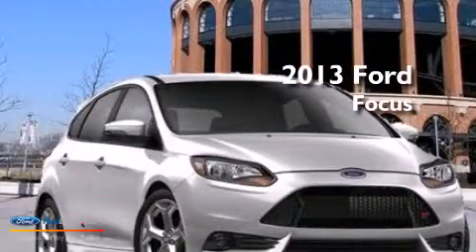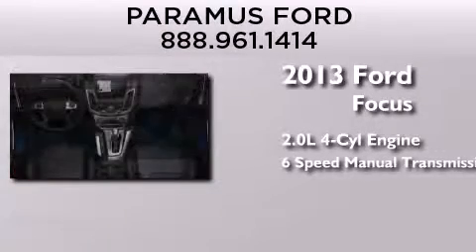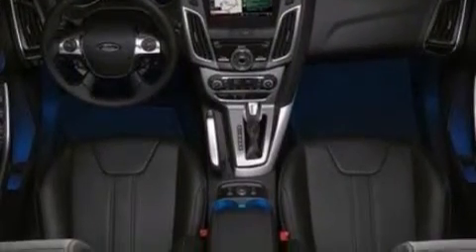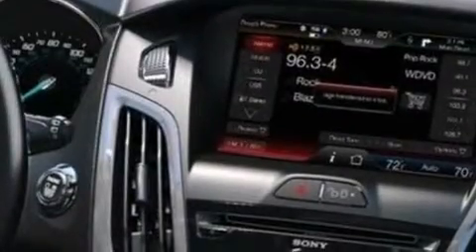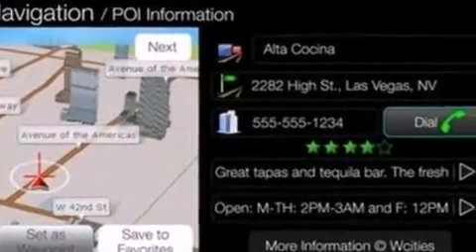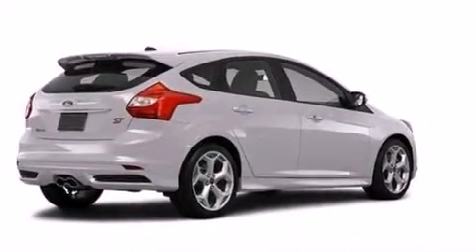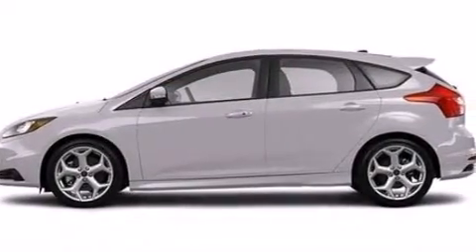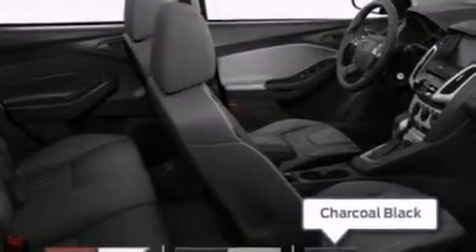2013 FORD FOCUS ST Paramus NJ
We have been honored to serve the Paramus NJ area , we promise that your experience at our dealership will exceed your expectations ! Year : 2013 Make : FORD Model : FOCUS ST Engine : 2.0L I4 16V GDI DOHC TURBO Trans . : 6-SPEED MANUAL Exterior : INGOT SILVER METALLIC Miles : 11 Interior : CHARCOAL BLACK Stock : 13P463 Paramus Ford, Inc. State Hwy 17 Paramus , NJ 07652